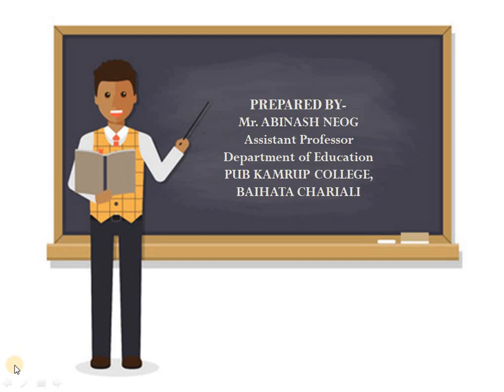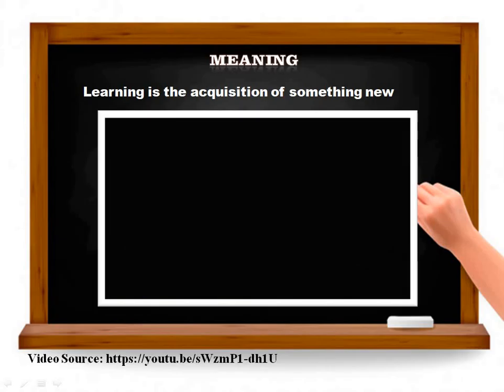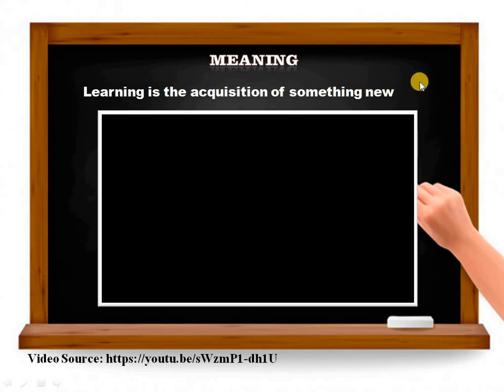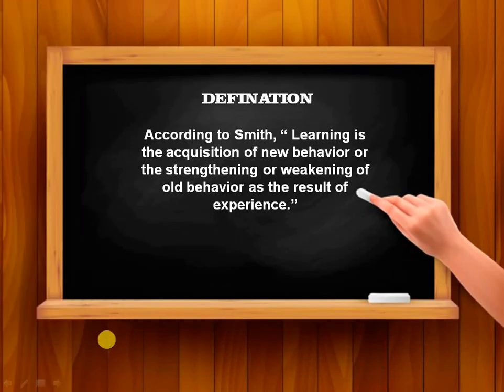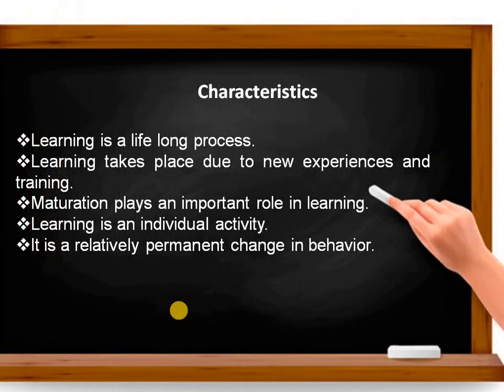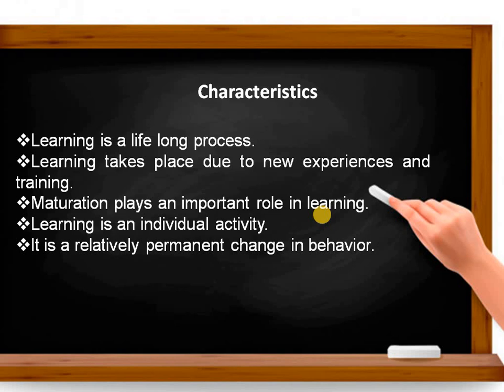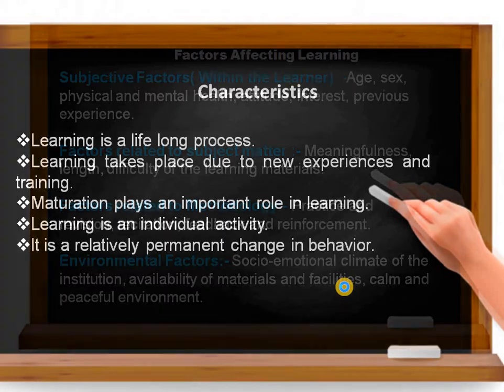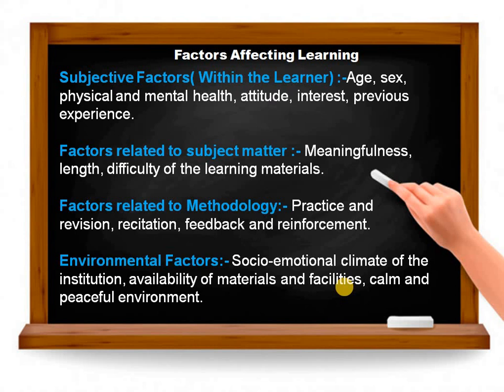Learning & Its Factors | BA 1st Semester